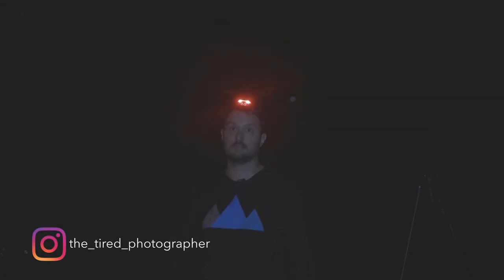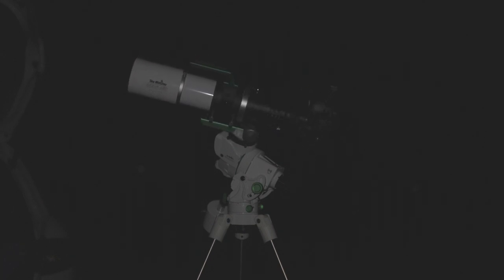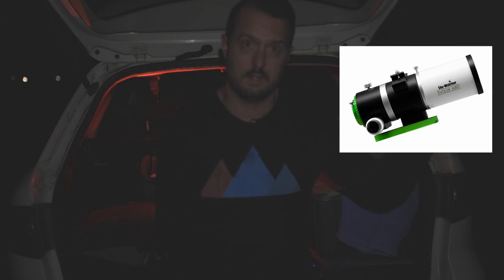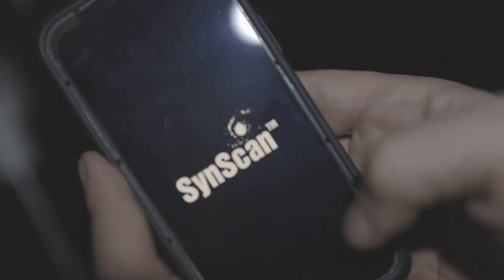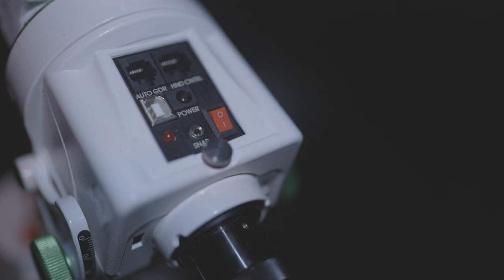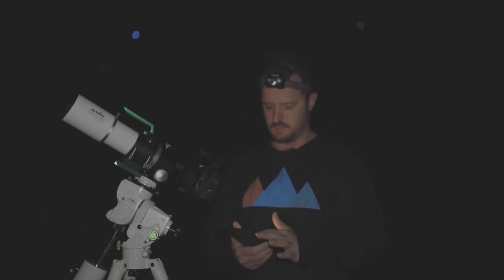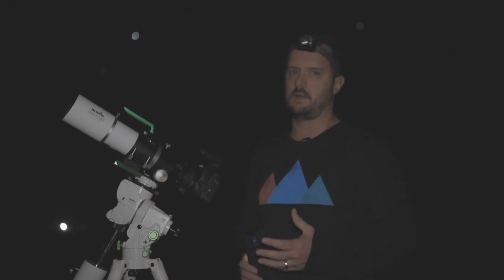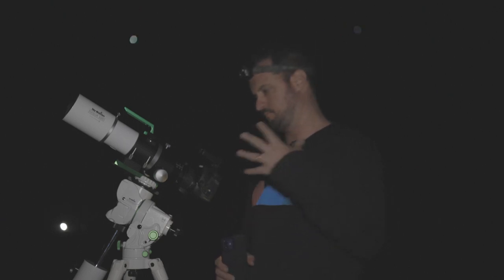SkyWatcher Star Adventure GTI - First Look & Preview (Verses the Star Adventurer 2i) Which is best?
The rumours were TRUE!!! The Skywatcher Star Adventurer GTI is HERE!! I couldn't believe it when Skywatcher contacted me again to try out and review another new product, and I was super stoked that it was this. Unfortunately timing wasn't the best, weather has been the absolute worst and I didn't get to use the mount as much as I wanted.

MY GEAR I USE:

CAMERAS
- Canon 5Ds - (Modded)
- Canon 5D Mark III
- Canon R6 - (Video)

LENSES
- Sigma Art 24mm f1.4
- Samyang XP 14mm f2.4
- Sigma Art 50mm f1.4
- Sigma Art 35mm f1.4 (Video)

TRIPODS
- Leofoto Ranger LS 365 CEX + Leofoto VH30R
- 3LT Corey
- iFootage Gazelle TA6 (Tracker Legs)
- Leofoto LEP-02 Panoramic Head
- 3LT L Brackets

TRACKERS
- Sky-Watcher Star Adventurer 2i

BAG
- Mindshift Firstlight 30L
- Vanguard 40F Hard Case (SWSA Tracker)

EXTRA VIDEO GEAR
- Rode Wireless Go
- Rode DCS-1
- Lume Cube 2.0
- Pi Boling Vlogger LED Light

OTHER STUFF
- Anker 26,800mha Powerbank
- Anker 5000mha Powerbank
- Coowoo Lens Warmer
- Rechargeable Headlamp
- Hahnel Wireless intervalometer
- Promaster Cable Release
- Kolari Visiable + Ha Filter
- Hoya Starscape Filter
- Mindshift Filter Nest
- ThinkTank Travel Pouches
- ThinkTank Battery Pouches
- ThinkTank SD Card Holder
- Neewer 200mm Nodal Rail

You may also like AstroBackyard, Nebula Photos, Peter Zelinka, AstroAddict, AstroBiscuit, Dylan O'Donnell, Nightscape Images, Helena's Astrophotography, Thomas Heaton, Nigel Danson, Michael Shainblum, Mads Peter Iversen, fototripper, Nick Page, Adam Gibbs, James Popsys and Dave Morrow.